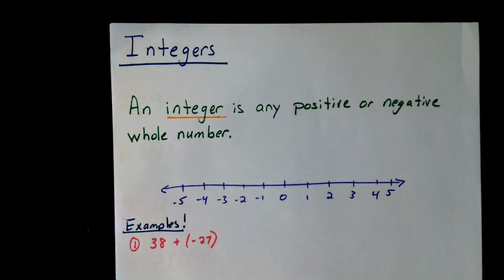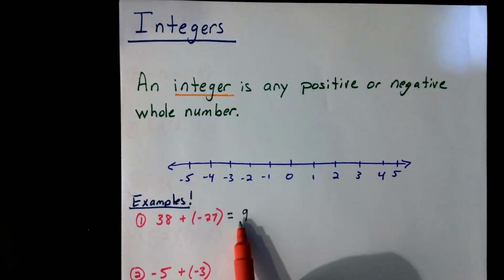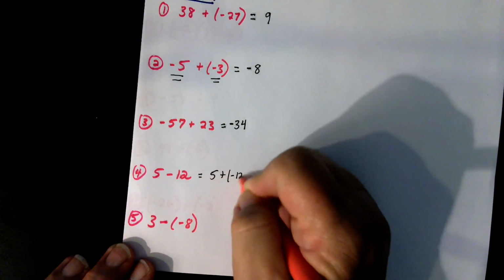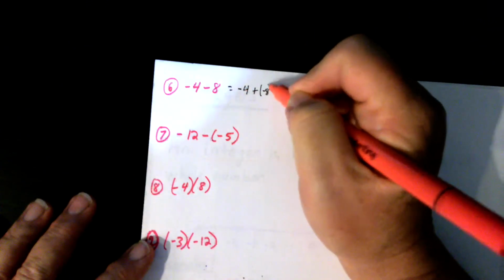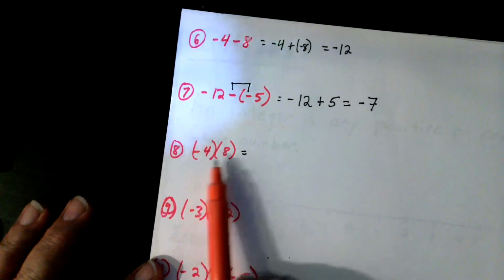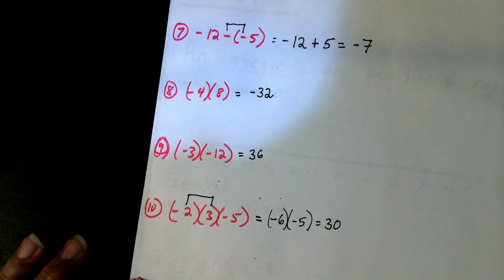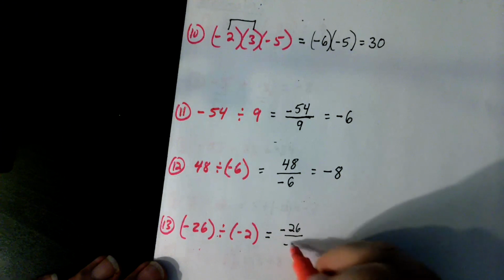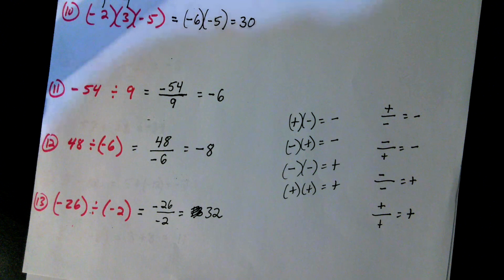Integer Operations Jun 3, 2022 2 52 PM